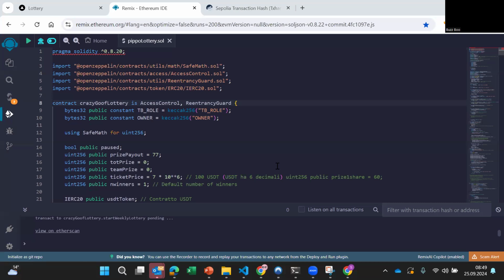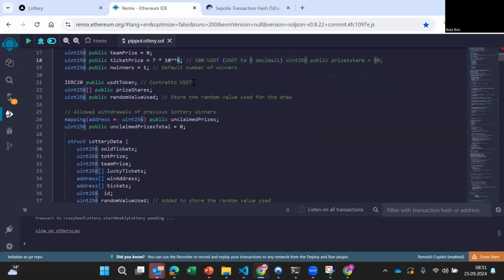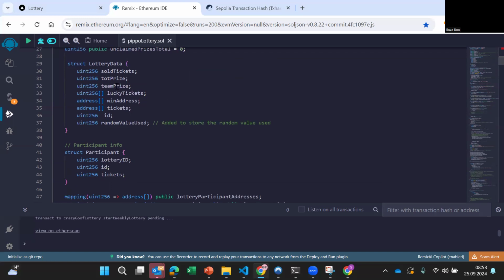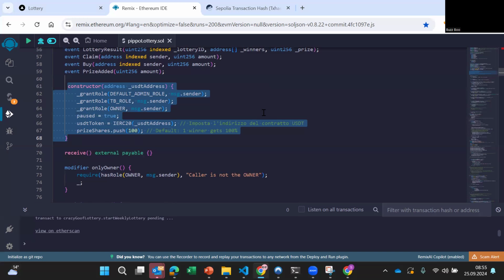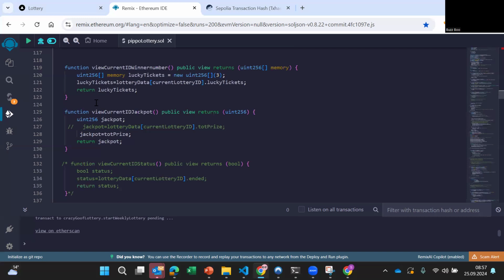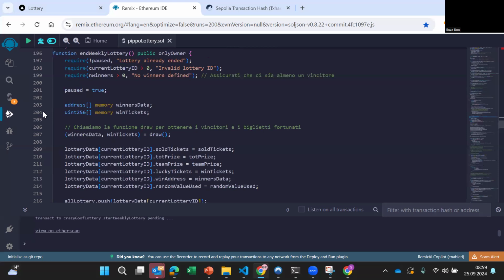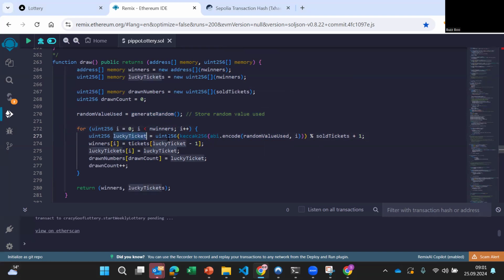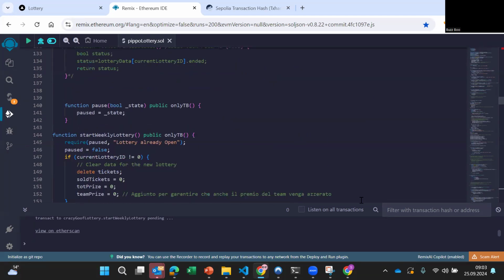Lottery Dapp - Solidity Code, SMART CONTRACT Analysis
In this video tutorial, we’re going to walk through the structure and functionality of the CrazyGoofLottery smart contract, which has been developed using Solidity. This contract is designed to power a decentralized lottery system where users can buy tickets with USDT stablecoin, and winners are selected randomly in a fair and transparent way. Everything happens on the blockchain, ensuring that every step of the process—from buying tickets to claiming prizes—is secure and immutable.

Key Components of the Contract:
Let’s break down the contract and its major functionalities, so you can get a clearer picture of how it works under the hood.

Imports and Initial Setup:
We start by importing some essential libraries from OpenZeppelin, including:

SafeMath for secure arithmetic operations,
AccessControl for managing roles and permissions,
ReentrancyGuard to protect against reentrancy attacks,
And IERC20, which allows the contract to interact with USDT, an ERC-20 token.
The contract uses AccessControl to define different roles, such as the OWNER and the TB_ROLE, which are responsible for key operations within the lottery. The contract constructor sets up these roles and assigns the USDT token address, which is crucial for facilitating the token-based transactions.

One of the core functions of this contract is the ability for users to buy tickets. The buy function allows users to purchase tickets by transferring USDT to the contract. Each ticket is priced in USDT, and this value is adjustable by the contract admin.

The total amount of USDT is transferred to the contract.
The contract records how many tickets the user has purchased.
The prize pool is automatically updated, with a percentage going towards the total prize and a portion allocated to the team.
All of this is managed with SafeMath to prevent overflows and ensure the integrity of the numbers.

Random Winner Selection:
Once enough tickets are sold and the lottery round ends, the contract’s admin can trigger the endWeeklyLottery function. This will:

Randomly select winners using a random number generated from blockchain data, such as the block timestamp and number of participants.
Allocate the prize pool based on predefined percentages for each winner.
Store all the data, such as the winning tickets and their associated wallet addresses, for full transparency.
The contract even stores the random value used for selecting winners, adding another layer of trustworthiness to the system.

Claiming Prizes:
If you’re a winner, you’ll use the claim function to withdraw your prize in USDT. The smart contract holds the winnings until you claim them, ensuring that the process is secure and that no middleman is involved. You’ll simply call the claim function, and the contract will transfer the amount owed to your wallet.

Transparency and Data Storage:
A key feature of this lottery system is transparency. The contract keeps a record of:

All previous lottery rounds,
The tickets sold,
The winners, and
The total prize amounts.
Users can easily query this data using functions like viewLotteryData, viewCurrentIDJackpot, or getTicketsByAddress. This level of transparency ensures that every step of the lottery process is verifiable by anyone, which is one of the most powerful aspects of blockchain technology.

Roles and Permissions:
Only users with certain roles, like the OWNER or TB_ROLE, can perform administrative tasks such as starting or ending the lottery, setting the ticket price, or adjusting the prize payout percentage. This ensures that critical operations are controlled and secure.

Educational Context on Sepolia Testnet:
This testnet mimics the Ethereum blockchain but uses test tokens, so developers can experiment with real smart contract functionality without risking actual funds. This is a great way to understand how a decentralized lottery works in practice, and by deploying on a testnet, you can see every interaction on-chain in a safe environment.

Final Thoughts:
This tutorial is a deep dive into the workings of a decentralized lottery smart contract, built with the power of Solidity. From handling ticket sales in USDT to ensuring randomness in winner selection, this contract is a perfect example of how smart contracts can provide fairness, security, and transparency in decentralized applications.

By the end of this video, you’ll have a solid understanding of how this smart contract functions, how it's programmed, and how you can experiment with it on the Sepolia Testnet.